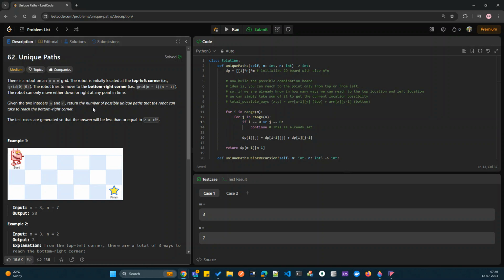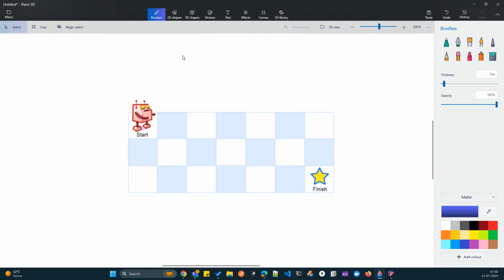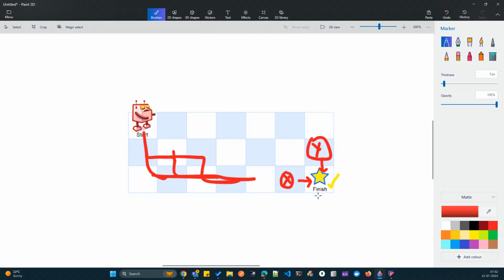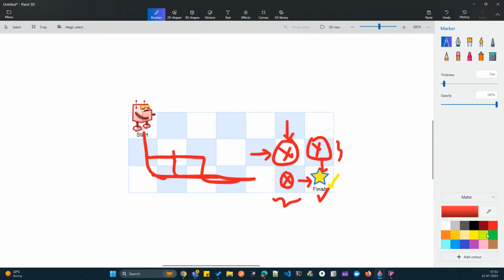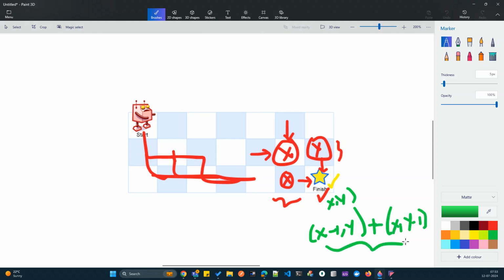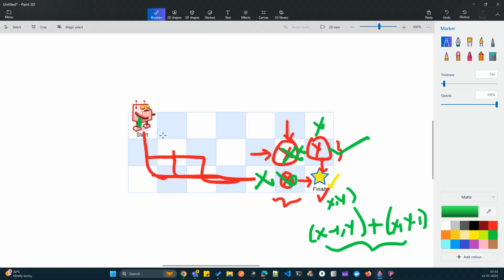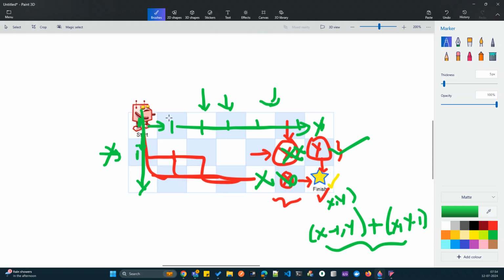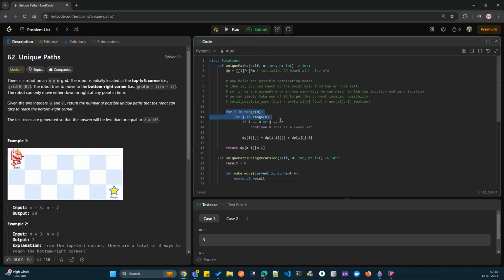Leet Code - 62 Unique Paths using recursion and Dynamic Programming